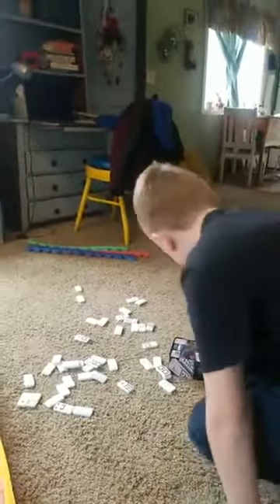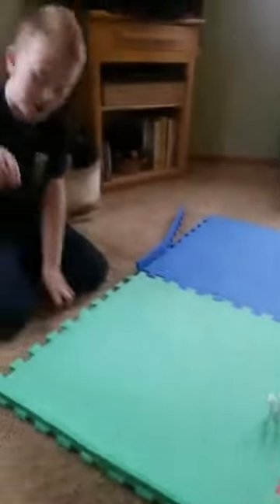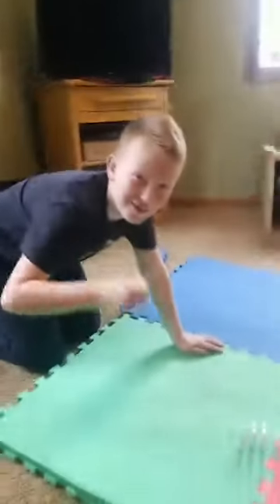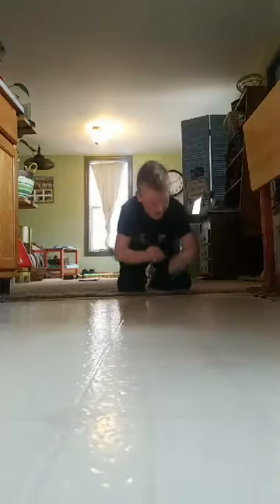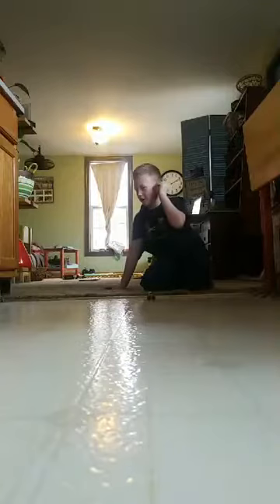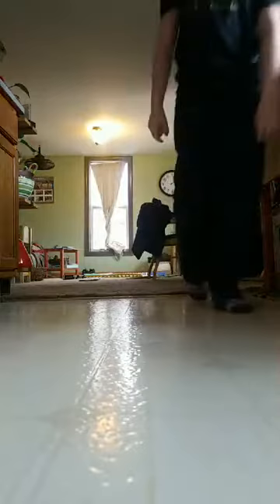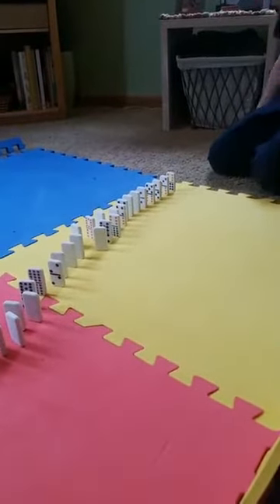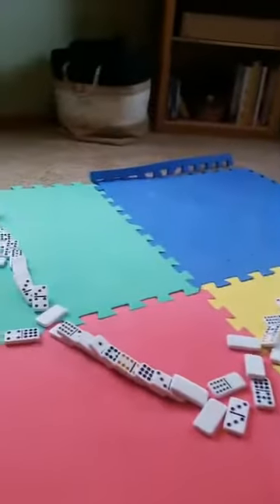Playing with my Dominoes, Hotwheels cars, and Blocks on the School Snow Day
Playing with my Dominoes, Cars, and Blocks on the School Snow Day. Playing with dominoes and new Hotwheels cars. Building a road and tack for the new cars out of dominos. How can we build with dominoes and have a great time? My new Hotwheels were so much fun when we built my new road out of dominoes
This is your Missouri Explorer playing with dominoes on a snowing January day. I found a mini Hotwheels truck at the store and wanted to see if I stack dominos what would happen?